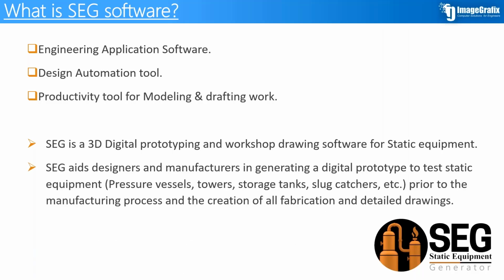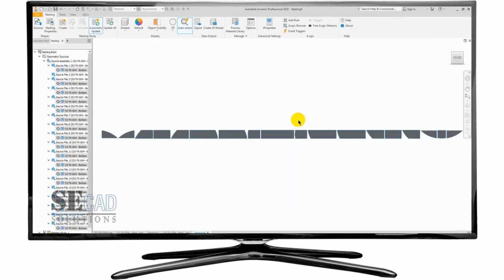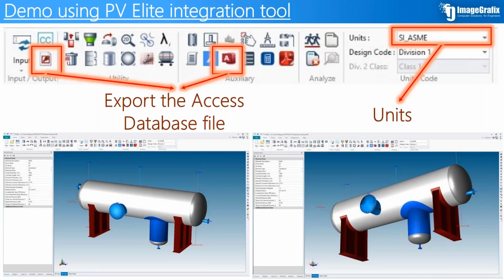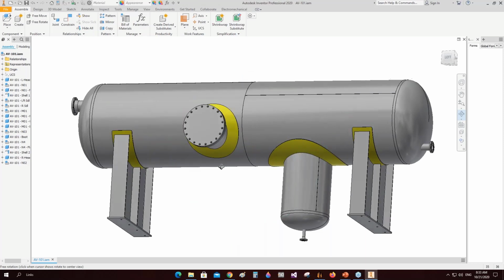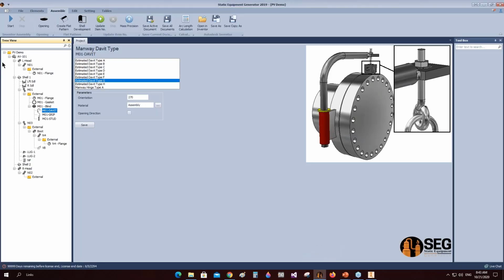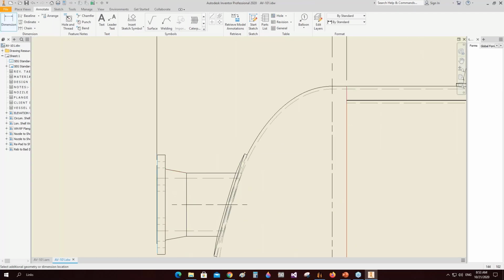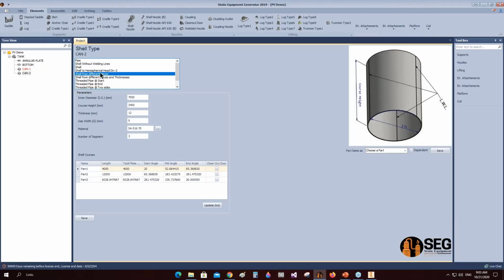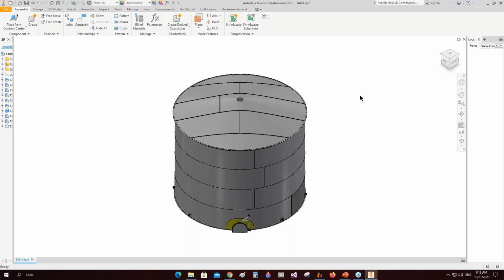ImageGrafix Webinar -- 3D Modeling and Detailing by SEG software